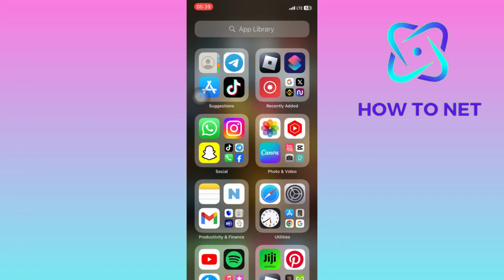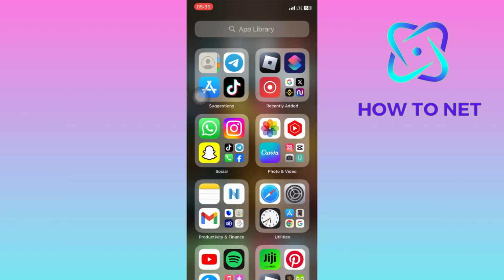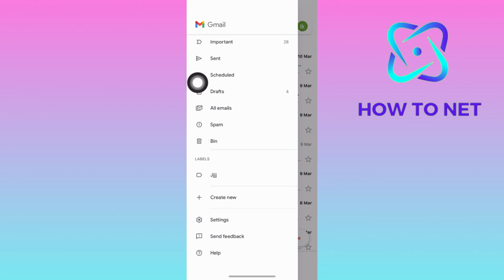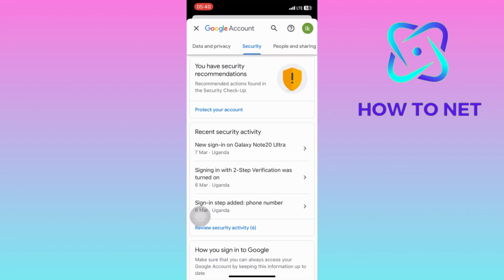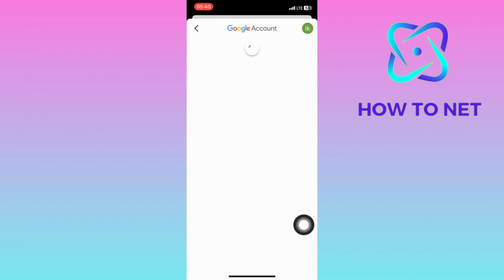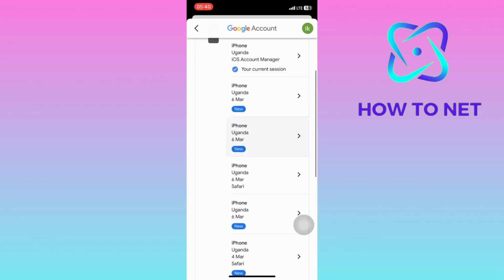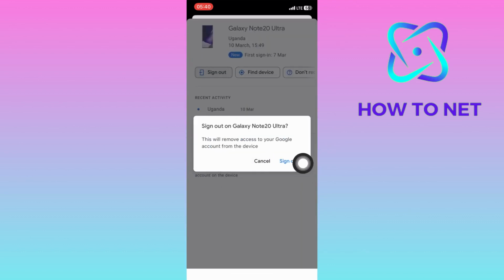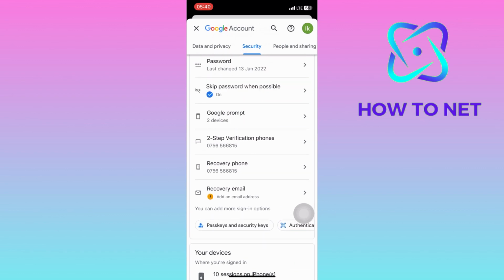Remove Your Google Account From Other Devices | Signout your google account From Untrusted Devices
In this Simple video tutorial, am going to share with you how you can remove your google account from other devices. You can simply logout your gmail account from devices you either logged into before or untrusted devices that hacked your account.

Remove your google account from other devices.